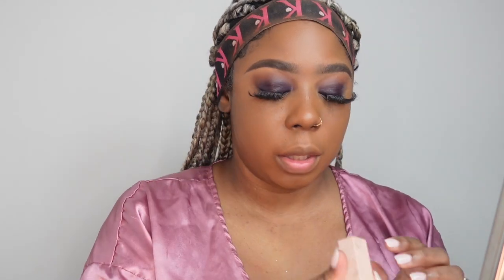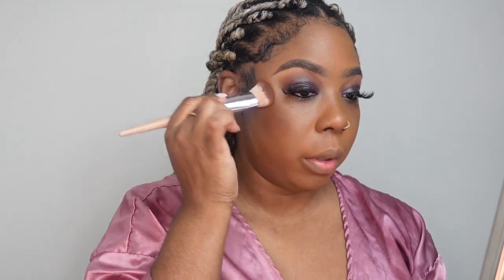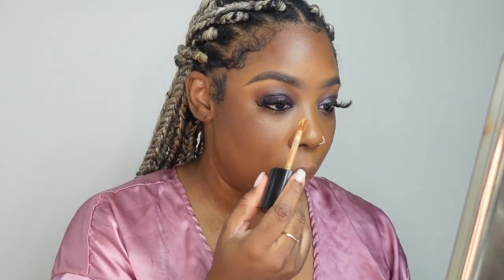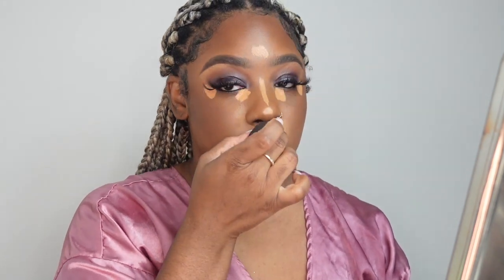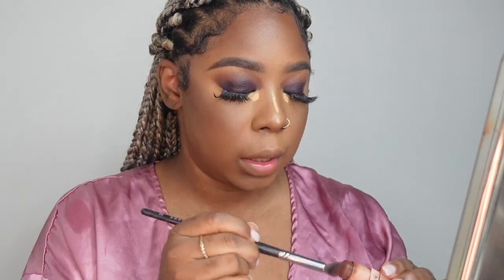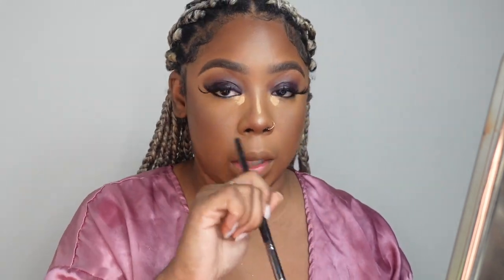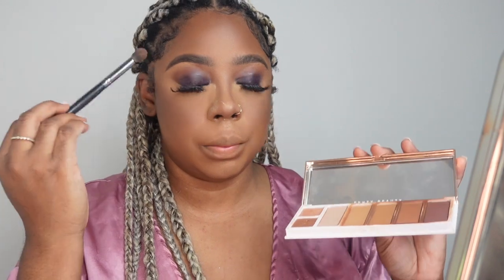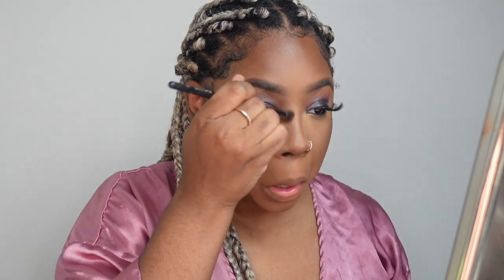How to Contour and Highlight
Thank you guys so much for tuning in and watching my videos I truly appreciate each and every one of you!

This video teaches you how I contour and highlight my face. Over time I have gotten better with practicing these techniques and you will to!

xoxo